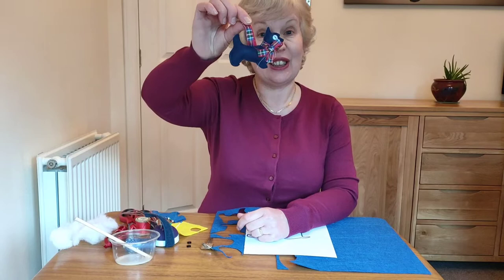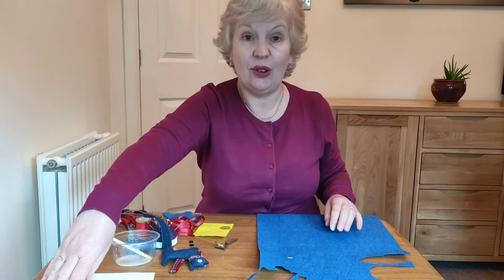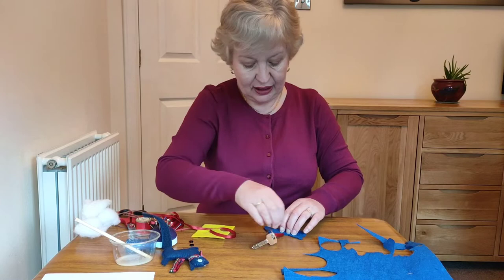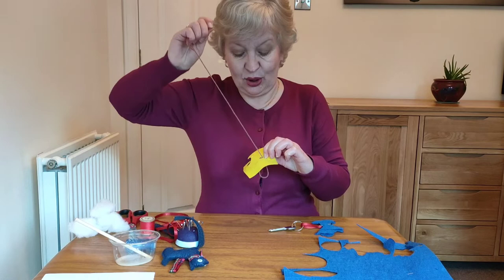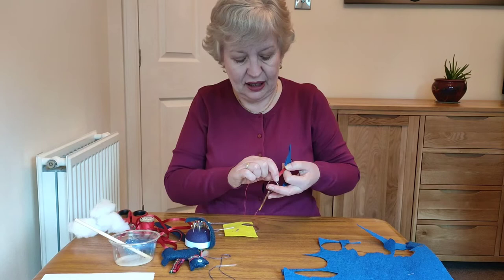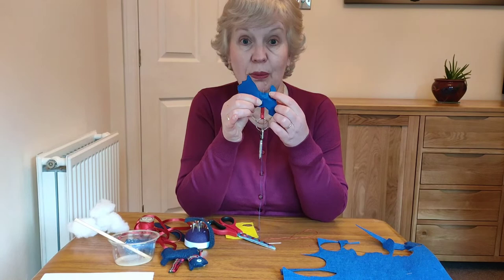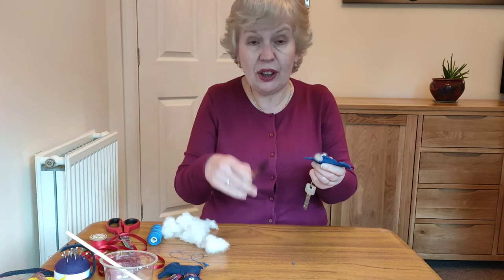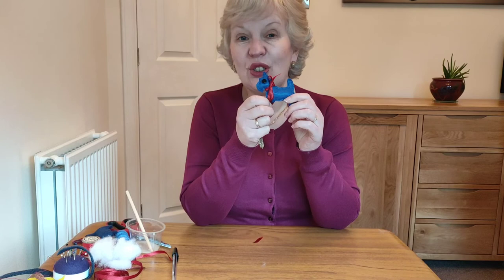Kids' Den Scottish Crafts - Scottie dog keyring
Pauline is back with Kids' Den Scottish Crafts...the last one. Today she is making a Scottie dog keyring.
Check the library catalogue for books about Scotland and craft books
Remember to log all of your activities on the Children's University Scotland ASPIRE portal to gain credits towards bronze, gold and silver awards!
**Not signed up yet?